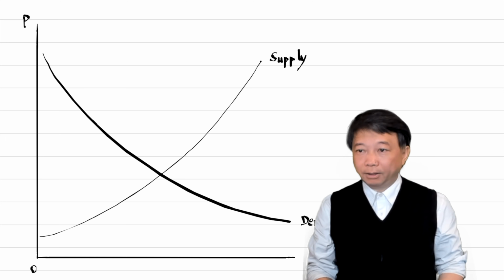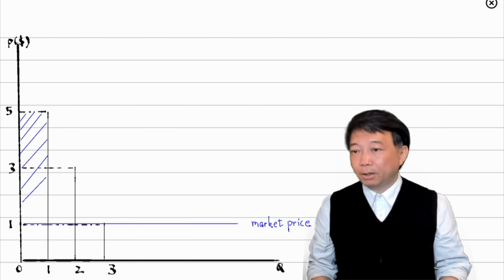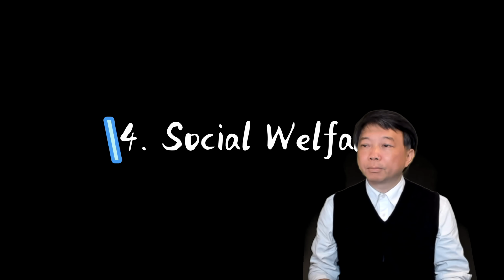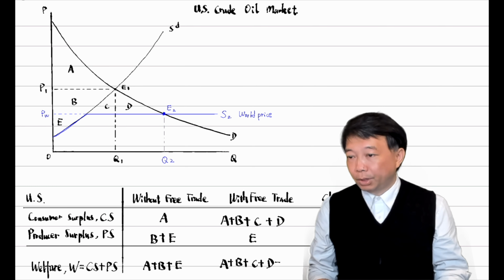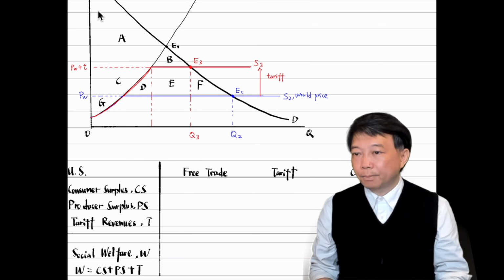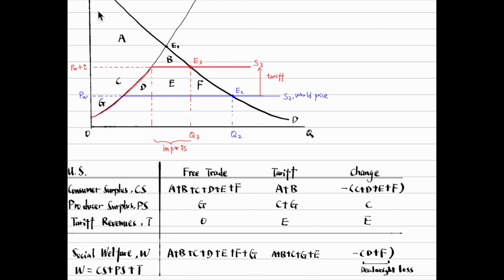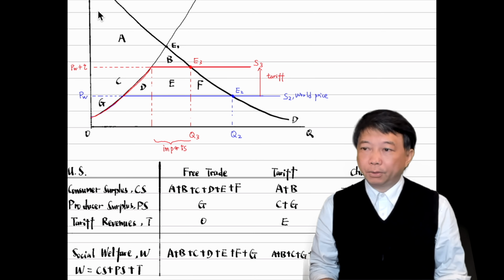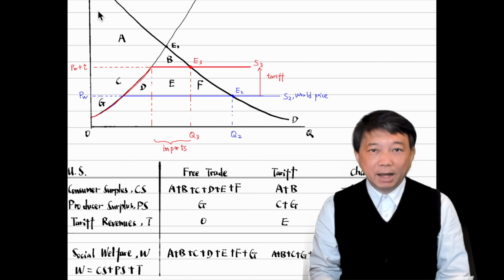Tariffs and Social Welfare Loss | Economics in Real Life (Episode 10)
00:00 Introduction
02:08 Demand and Supply Curves
03:40 Consumer Surplus
06:17 Producer Surplus
07:26 Social Welfare
07:55 Free Trade and Its Benefits to Social Welfare
11:19 Tariff Policies and Their Harm to Social Welfare
15:44 Which group is most harmed by tariffs?
17:48 Who benefits from tariffs?
19:56 Rent Seeking

Episode 10: Tariffs and Social Welfare Loss

Hi, I am Bob. In the previous episode, we explored how tariffs are shared between consumers and firms. We reach an important conclusion: the share of the tariff burden is determined by the price elasticities of demand and supply. The relatively more inelastic party bears a greater portion of the tariff. Factors such as the availability of substitutes for imported goods and whether they are daily necessities influence how much of the tariff burden falls on consumers. In this episode, we will explore the benefits of free trade and the social welfare loss associated with tariffs. Most countries around the world implement tariff policies at some level. Tariffs are particularly important for protecting domestic industries, especially those in their early stages of development. They help to establish a complete domestic industrial chain and reduce reliance on foreign products. However, tariffs can harm consumers. We will compare free trade and tariff policies by investigating changes in demand and supply. We will examine how social welfare is affected by tariff policies.

1. Solutions to Microeconomics Theory and Applications with Calculus 5th Edition,
2. Solutions to Introductory Econometrics A Modern Approach 7th Edition,
3. Introductory Stata (2022), and
4. Introductory Microeconomics (2022).